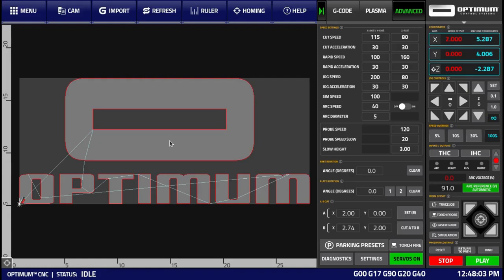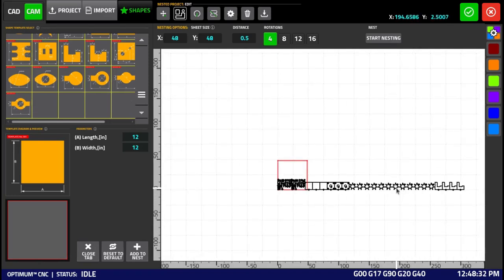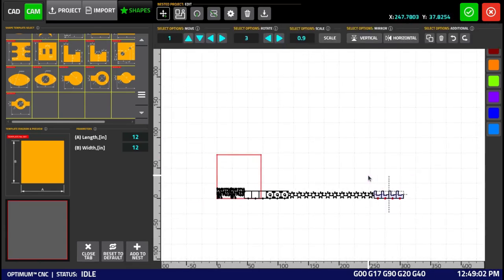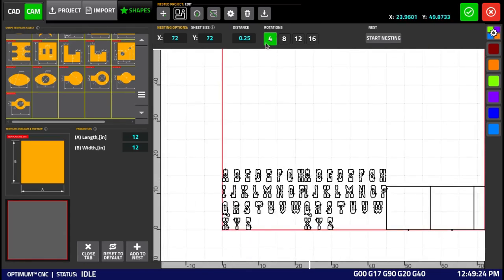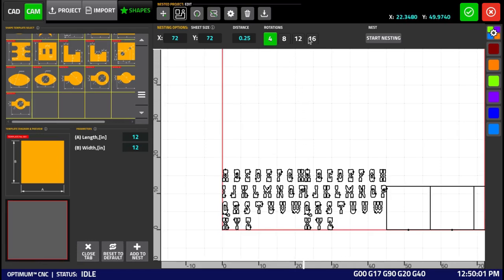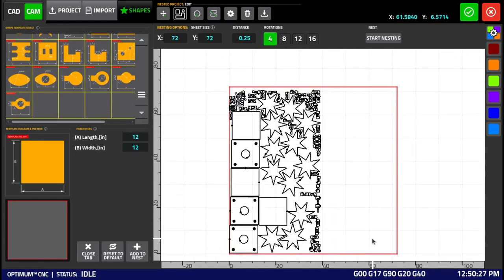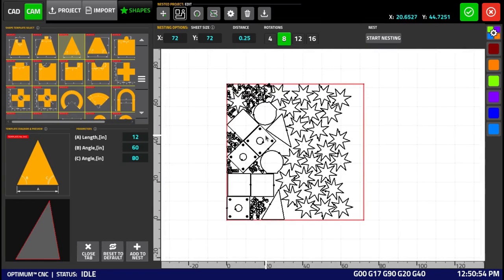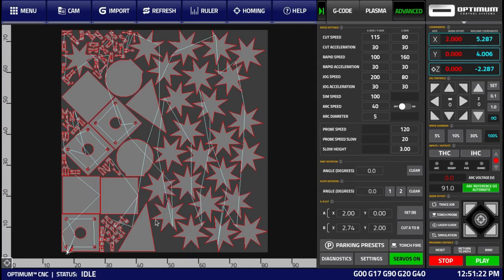OptimumCNC: 08_03 Import DXF Nesting